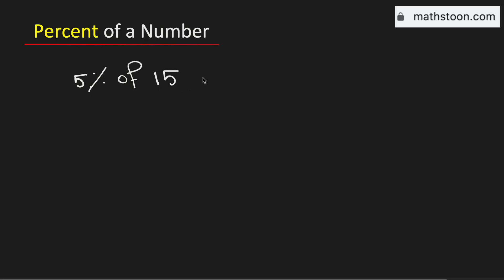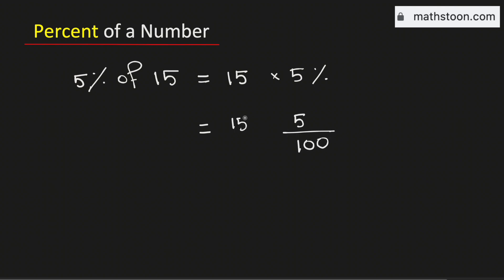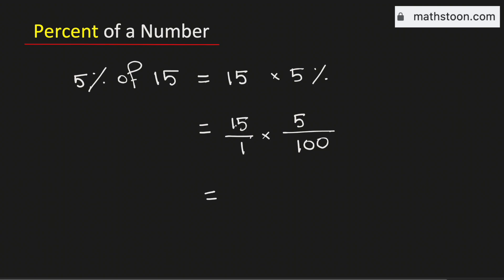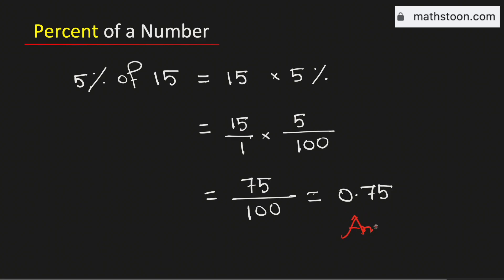5 percent of 15, Find 5% of 15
Topic: What is 5% of 15 (percentage of a number).

Step 1: Multiply 5/100 and 15.
Step 2: 5/100 × 15/1 = 75/100 = 0.75.
Conclusion: Hence 5 percent of 15 is equal to 0.75.